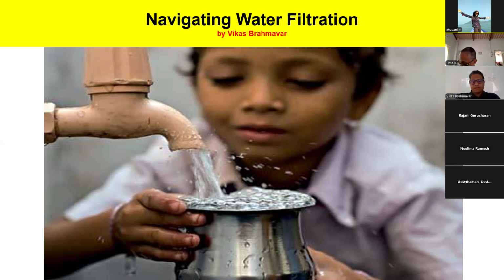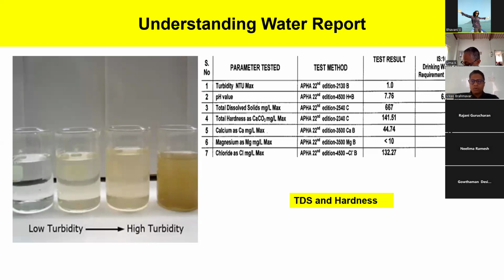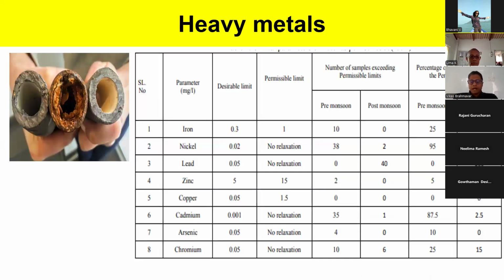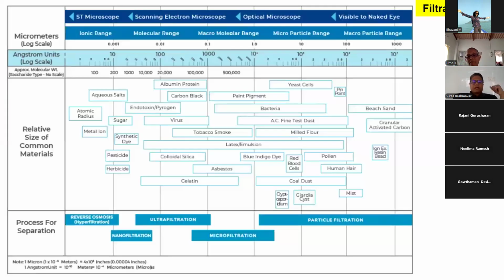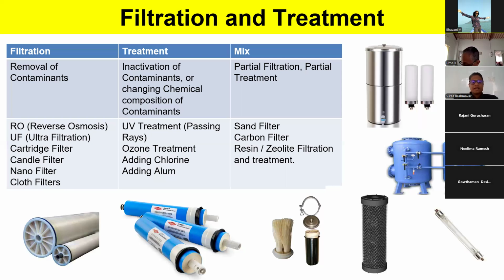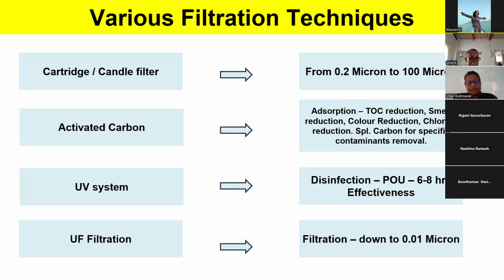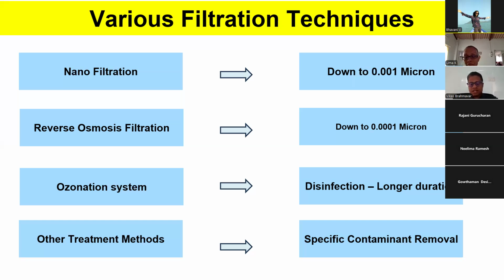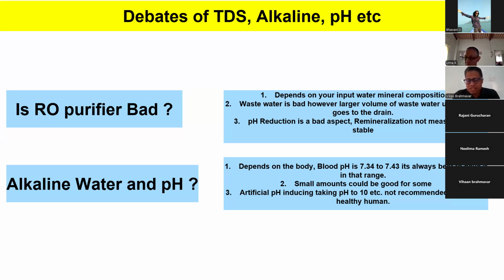Navigating Water Filtration: RO, UV, UF, and More | Biome Academy | Vikas Brahmavar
Is your water purifier doing more harm than good? Are you unknowingly wasting water or stripping away essential minerals?

This is a recorded session of “Navigating Water Filtration: RO, UV, UF, and More”, conducted as part of Biome Academy’s expert-led knowledge-sharing series. In this session, we uncover the science behind various water filtration technologies and how to make informed, sustainable choices for safe drinking water.

🔹 Key Takeaways:
✔ The science behind RO, UV, and UF technologies
✔ How to choose a filtration system that balances safety, sustainability, and health
✔ Expert insights to ensure your water is truly fit for consumption

👨‍🏫 Speaker: Vikas Brahmavar, Director & Founder of Trans Water System Pvt. Ltd. (Bosonwhitewater), with over 12 years of experience in innovative water treatment solutions.

💧 About Biome Academy:
Biome Academy hosts expert-led sessions on diverse topics related to water, sustainability, and the environment. These sessions aim to equip individuals, professionals, and communities with the knowledge needed to make informed decisions for a sustainable future.

📢 Stay Updated on Future Sessions!